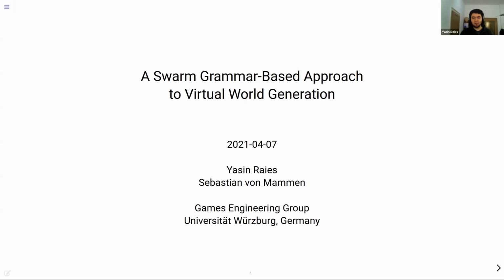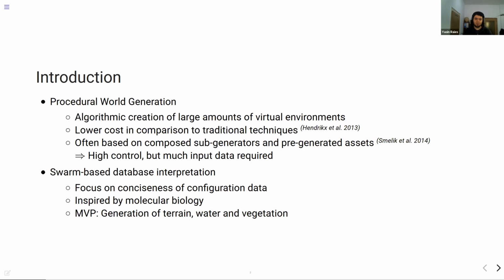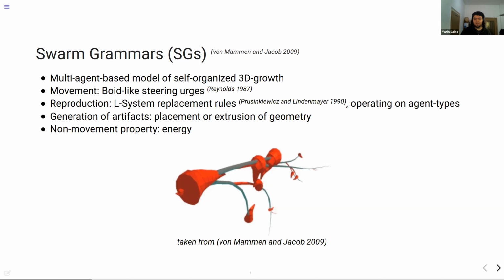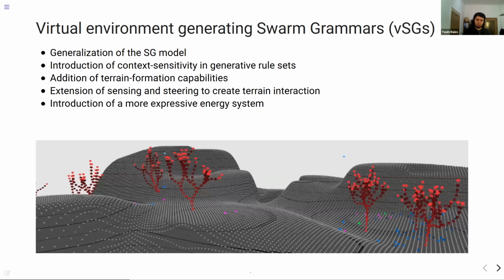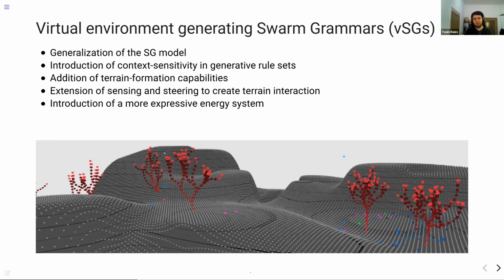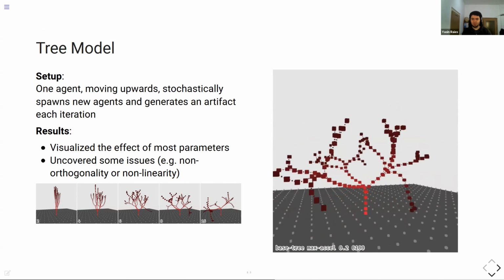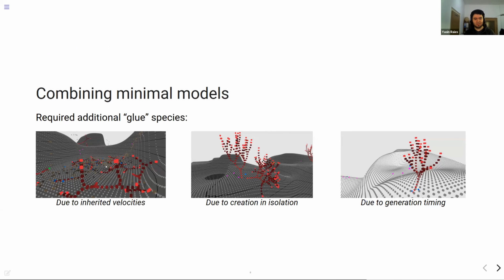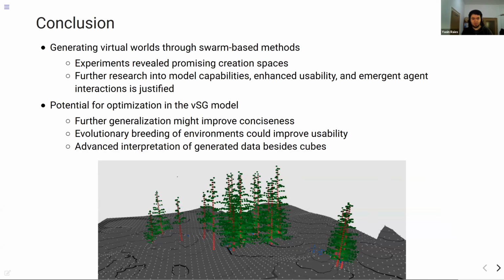Yasin Raies- A Swarm Grammar-Based Approach to Virtual World Generation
AUTHORS: Yasin Raies and Sebastian von Mammen

PAPER TITLE: A Swarm Grammar-Based Approach to Virtual World Generation

SESSION CHAIR: Colin Johnson

ABSTRACT: In this work we formulate and propose an extended version of the multi-agent Swarm Grammar (SG) model for the generation of virtual worlds. It unfolds a comparatively small database into a complex world featuring terrain, vegetation and bodies of water. This approach allows for adaptivity of generated assets to their environment, unbounded worlds and interactivity in their generation. In order to evaluate the model, we conducted sensitivity analyses at a local interaction scale. In addition, at a global scale, we investigated two virtual environments, discussing notable interactions, recurring configuration patterns, and obstacles in working with SGs. These analyses showed that SGs can create visually interesting virtual worlds, but require further work in ease of use. Lastly we identified which future extensions might shrink required database sizes.